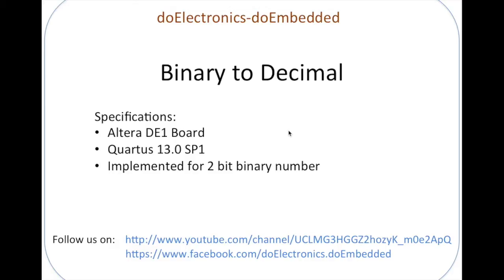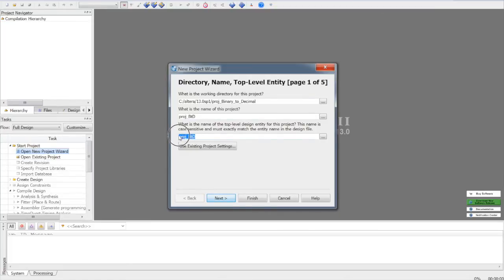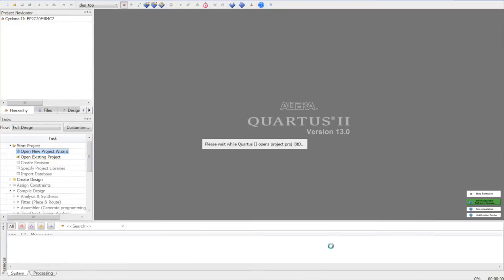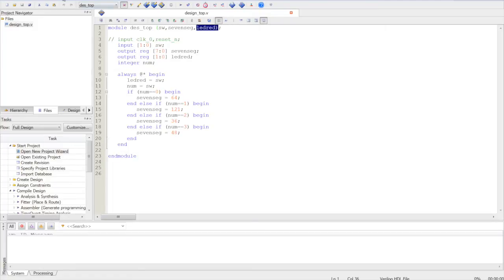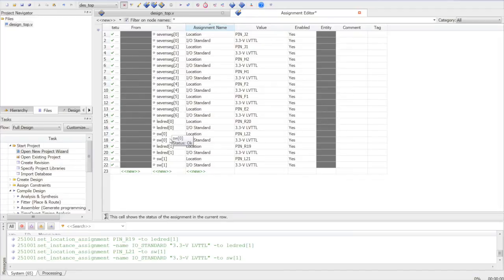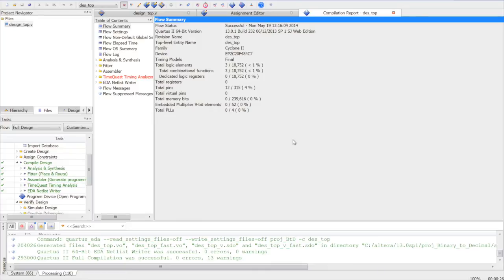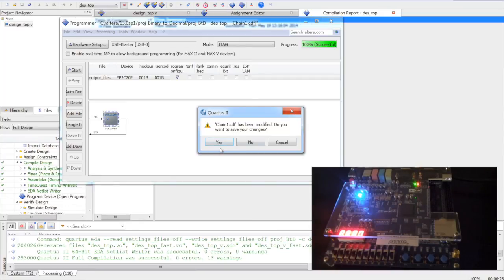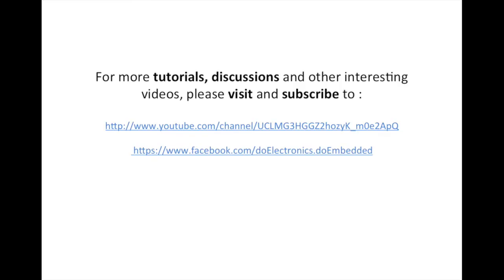Altera FPGA tutorial - Binary to Decimal on DE1 Board using Verilog HDL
A learning tutorial for beginners to implement Binary to Decimal converter using Verilog HDL on Altera DE1 Board.